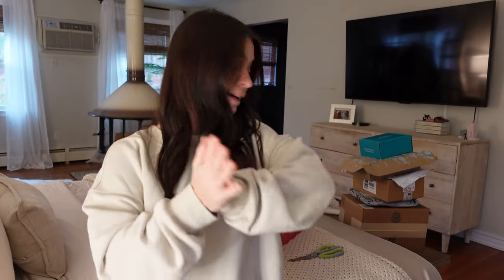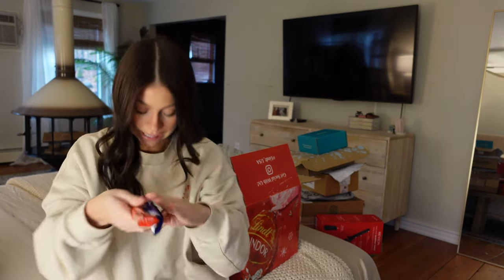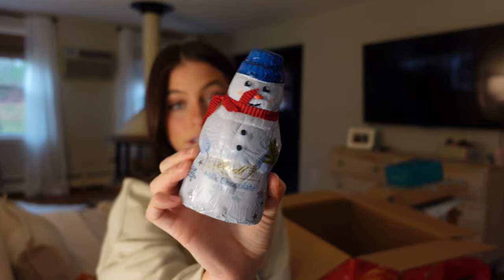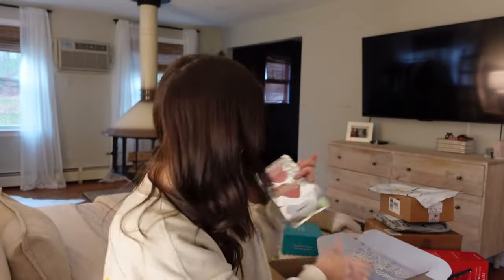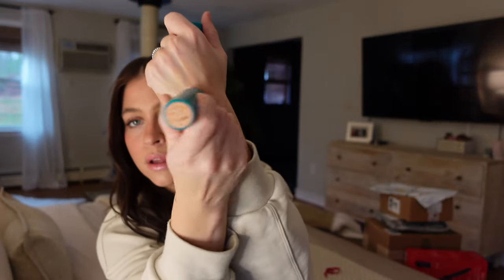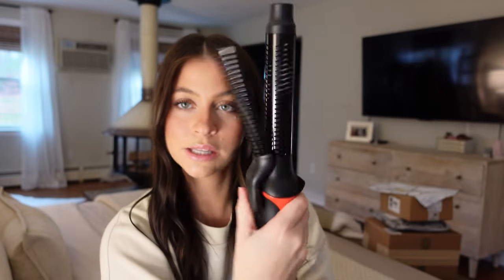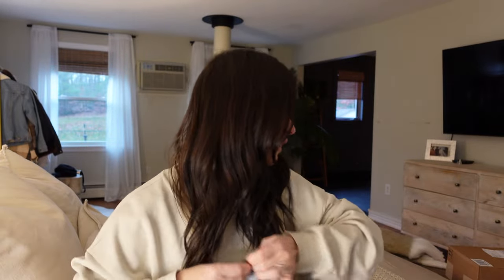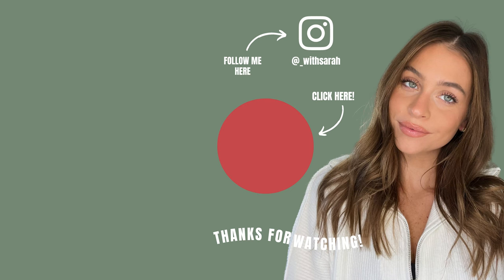VLOGMAS DAY FOUR: large unboxing haul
It’s been a minute since I did an unboxing with you guys on my channel! For today’s vlogmas 4, it’s a very large mix of PR mixed with things I’ve ordered myself. Some of these brands are my go to’s and some products are new to me. Can’t wait to try them all with you this month!

We’re posting a video of some sort every, single, day baby!! From beauty vlogs, to Amazon hauls, to daily vlogs and hair tutorials…you know you’re getting something from me EVERYDAY. If you like more day-to-day, daily life style content then check out my IG. All my social channels are linked below!

Thank you so much for tuning into another fun day of vlogmas! See you guys tomorrow as we pack for my weekend away for my anniversary.

xx Sarah